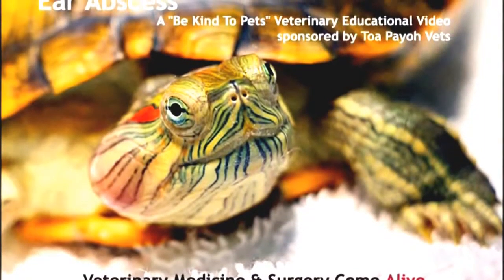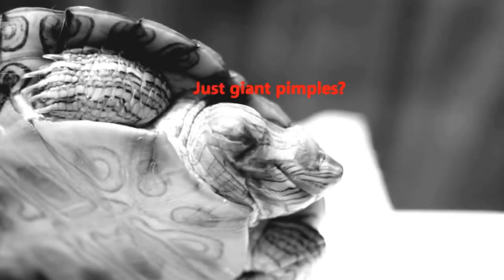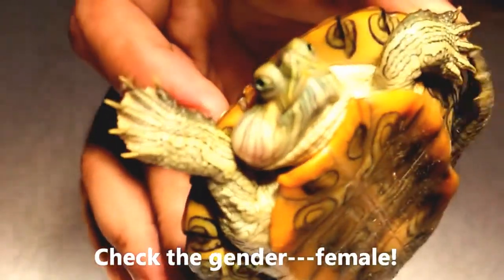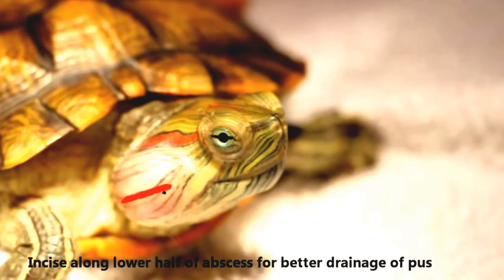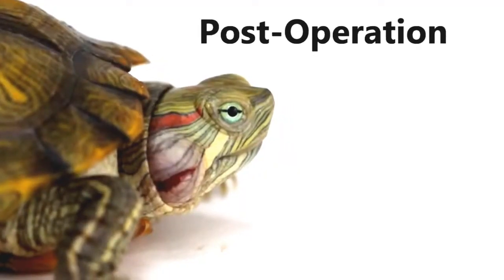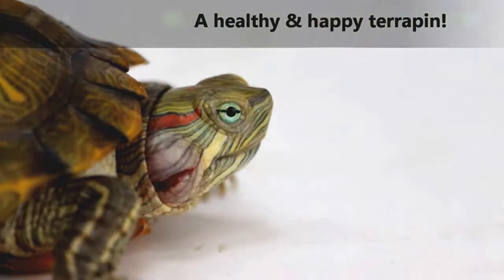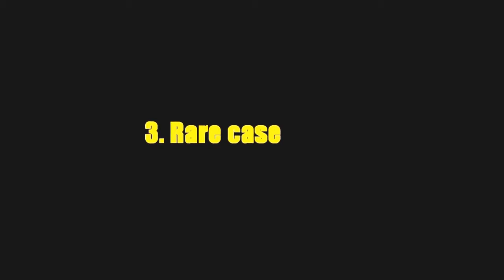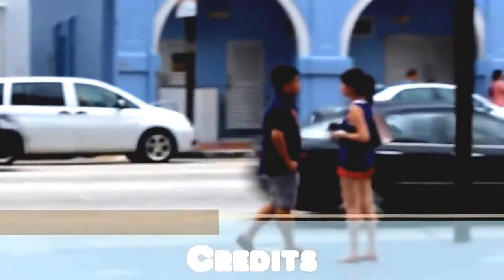A terrapin has a painful right ear abscess YouTube